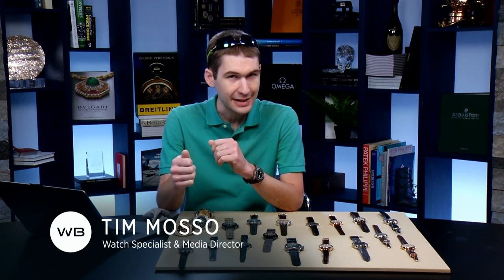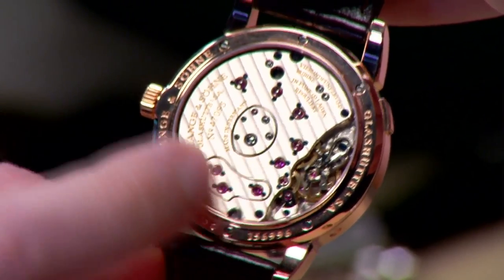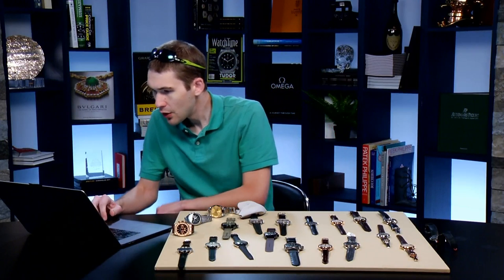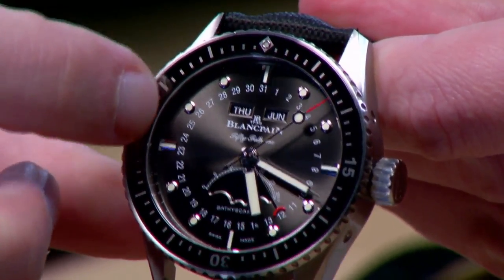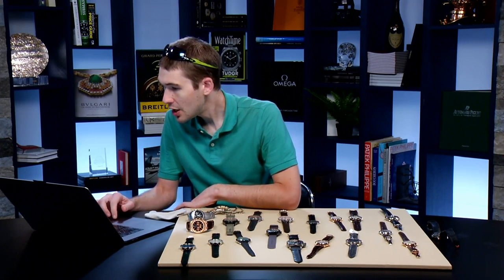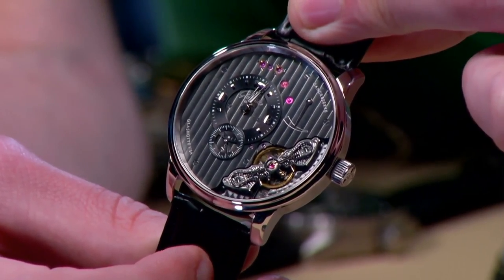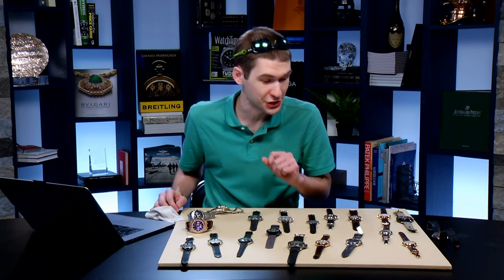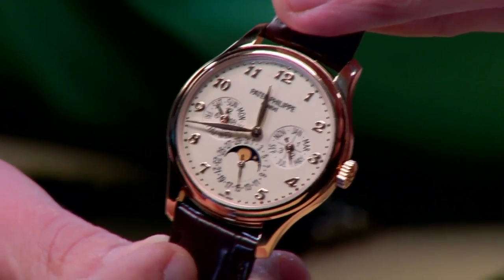Omega Speedmaster (Vintage) & Audemars Piguet Royal Oak; Patek Philippe; Rolex Cellini Mens Watches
Watches Live is YouTube’s only live luxury watch review experience for luxury watch collectors, luxury watch buyers, and luxury watch enthusiasts. Tim Mosso brings his experience with many luxury watch brands to a discussion of timepieces from Omega watches, Patek Philippe, Audemars Piguet, Vacheron Constantin, NOMOS Glashutte, and many others.

This evening is split between sports watches and dress watches. Sports watches on the table include a vintage Omega Speedmaster, the IWC Big Pilot’s Watch Top Gun Miramar, an Oris Divers SixtyFive vintage tribute, and the immortal Audemars Piguet Royal Oak in chronograph form. Tudor’s Heritage Black Bay offers a value alternative to its sister brand, Rolex. Blancpain’s 2018 Fifty Fathoms Bathyscaphe Complete Calendar offers both sophistication and toughness.

Dress watches include the Jaeger LeCoultre Duometre moonphase, a Vacheron Constantin Patrimony in platinum, a rare appearance of the Parmigiani Tonda Quator annual calendar, a Rolex Cellini Date, a Patek Philippe Advanced Research perpetual calendar, and a Patek Philippe 5327R perpetual calendar in lush rose gold.

The Officine Panerai brand makes a rare appearance on tonight’s Watches Live broadcast courtesy of the lasted antimagnetic Panerai Luminor Submersible Amagnetic PAM 1389 and its hulking 47mm “Lumninor 1950” case in titanium.

• A Lange & Sohne Lange 1 Moonphase 109.032
• Audemars Piguet Royal Oak Chronograph 26331OR.OO.D821CR.01
• Blancpain Fifty Fathoms Bathyscaphe Complete Calendar 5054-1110-B52A
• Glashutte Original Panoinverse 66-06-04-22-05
• IWC Big Pilot’s Watch Top Gun Miramar 5019-02
• Jaeger-LeCoultre Duometre A Quantieme Lunaire Q6043570
• NOMOS Glashutte Zurich Date 802
• Omega Seamaster Aqua Terra 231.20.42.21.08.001
• Vintage Omega Speedmaster 176.0012
• Oris Divers SixtyFive 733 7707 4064
• Panerai Luminor Submersible 1950 Amagnetic 3 Days PAM001389 PAM 1389
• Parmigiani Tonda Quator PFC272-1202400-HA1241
• Patek Philippe Advanced Research Perpetual Calendar 5550P-001
• Patek Philippe Perpetual Calendar 5327R-001
• Rolex Cellini Date 50515
• Tudor Heritage Black Bay Dark 79230DK
• Vacheron Constantin Patrimony Contemporaine 81180/000P-9539
• Zenith El Primero Tourbillon Chronograph 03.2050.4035/01.C713